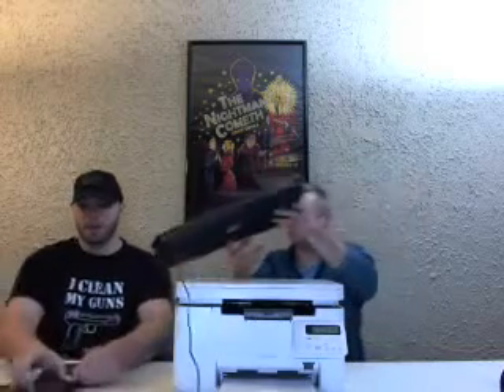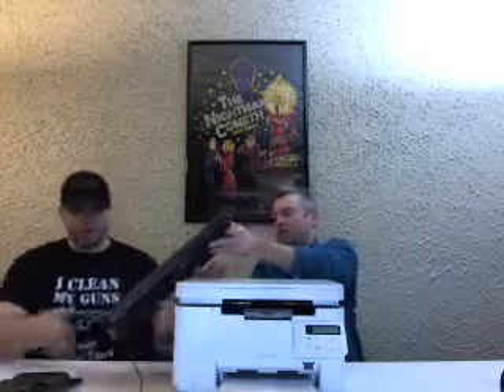werewolf da hood at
I was going to make this into a short video for school, but the resolution was low and i said fuck it.